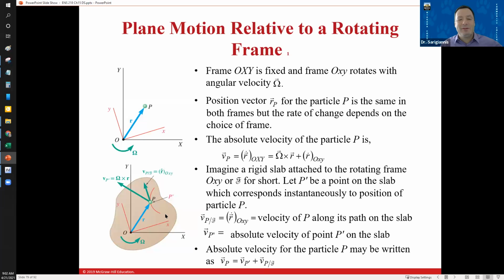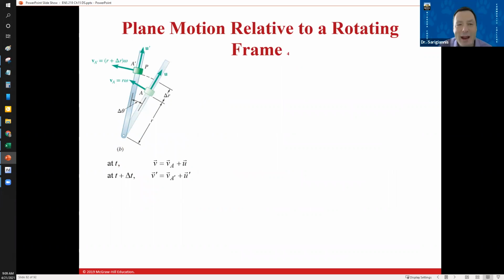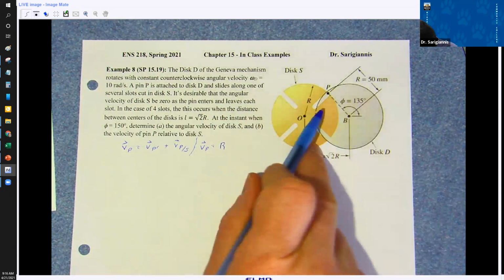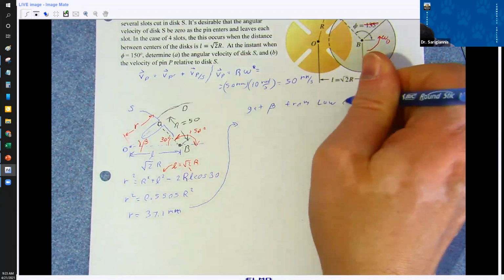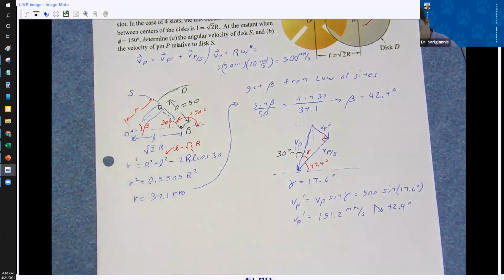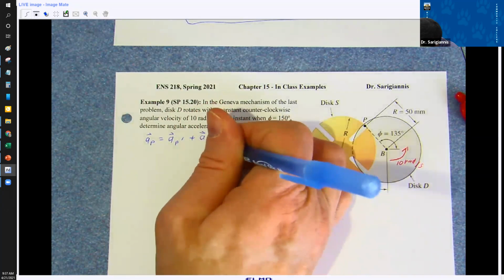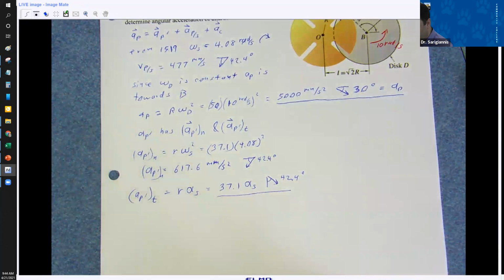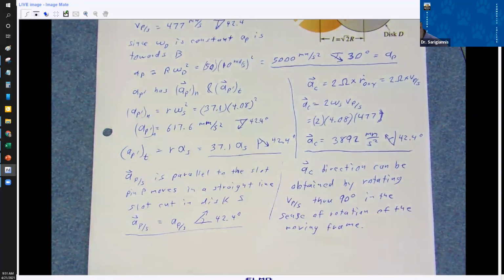ENS 218 21 04 21 M5 Rotating Frames of Ref ex 8 9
Wed 4/21, M5, Rotating Frame of Ref ex 8-9